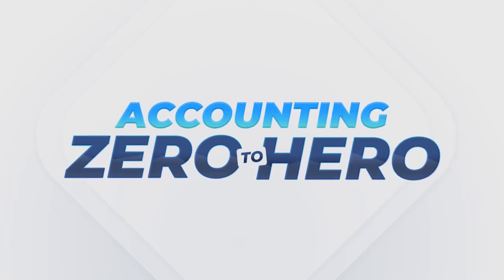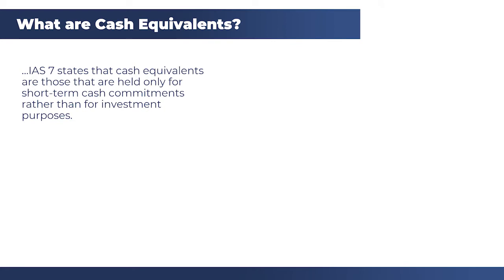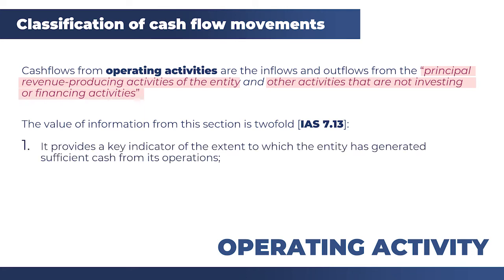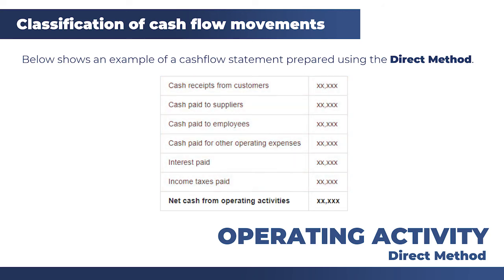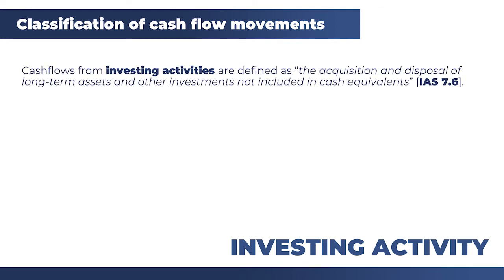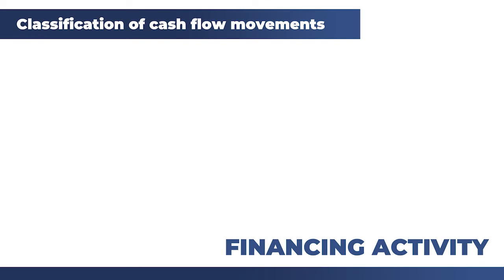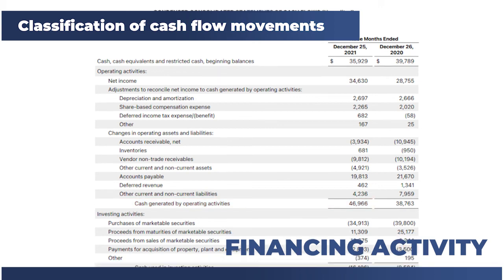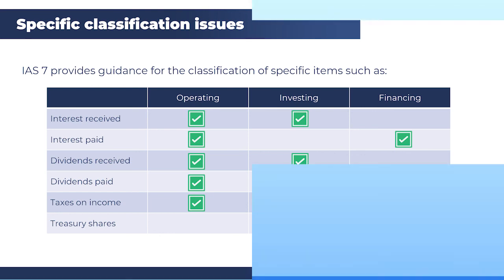IFRS Cashflows Part 1 | Introduction to the Statement of Cashflows | IAS 7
This video is the first of a series of videos discussing cashflows and it will mainly discuss CASHFLOW THEORIES under IAS 7.

Timestamps:
00:00  Introduction
00:24  Structure of discussion
01:05  Objectives of IAS 7
01:30  Scope of IAS 7
01:50  Study objectives
02:24  What are Cash and Cash Equivalents?
04:48  Restricted cash
06:23  Classification of cashflow movements
07:11  Operating activities
10:01  Direct Method
11:51  Indirect Method
14:59  Investing activities
18:59  Financing activities
23:24  Presentation on a net basis
24:36  Specific cash flow classification issues
26:02  Summary of the discussions
27:07  Outro

oo00oo
Cashflows under IFRS versus US GAAP
For purposes of a general discussion of operating, investing, and financing activities, the Apple Inc. cash flows may be used despite being prepared under US GAAP.
oo00oo

AccountingZeroToHero